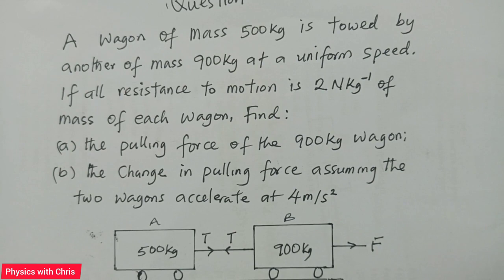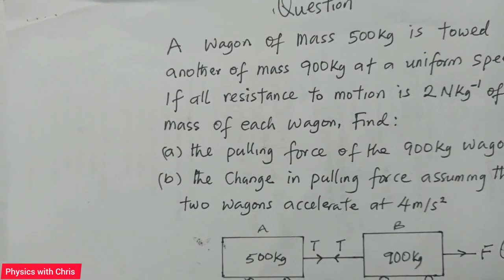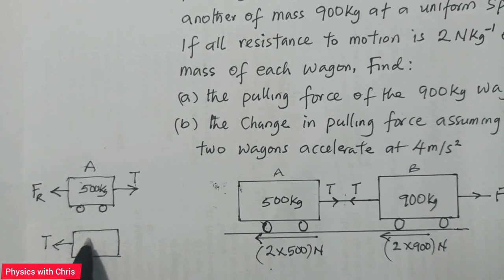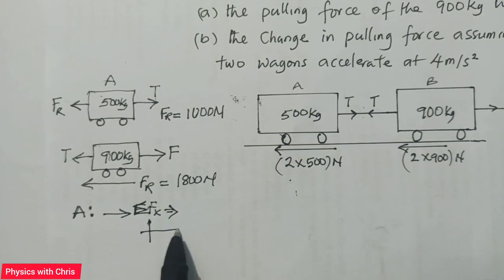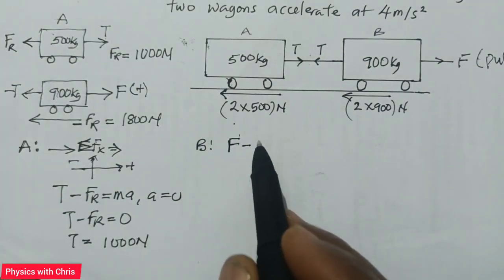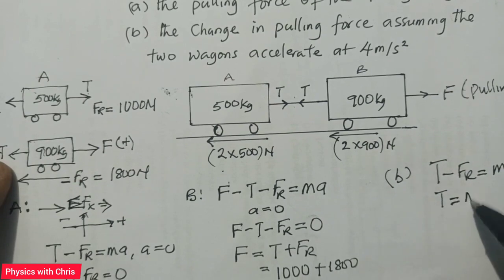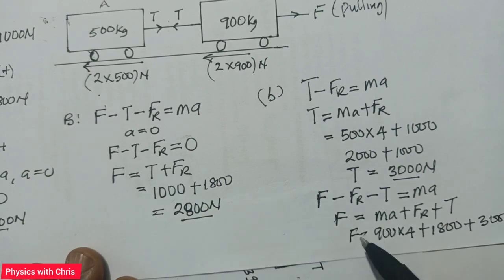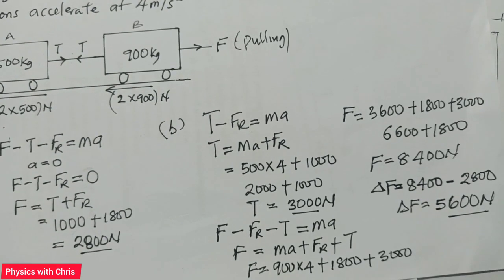Question on motion of connected particles 1